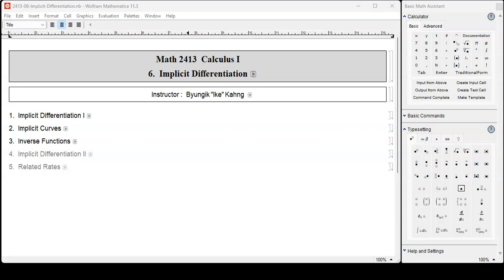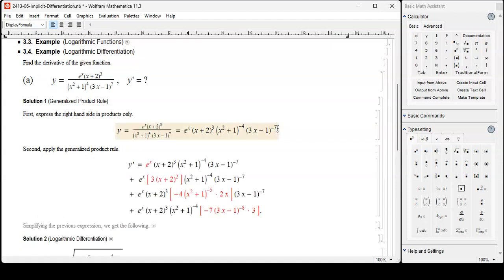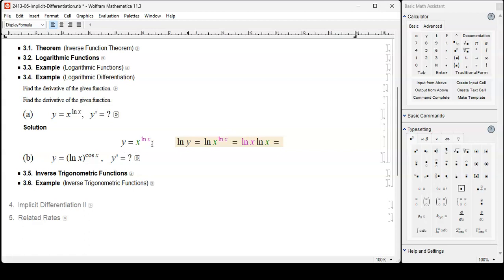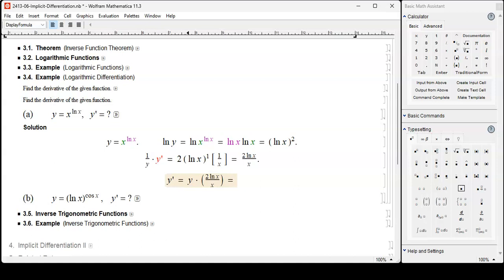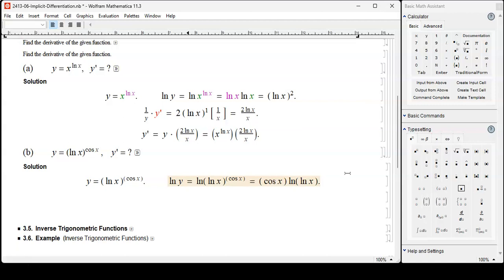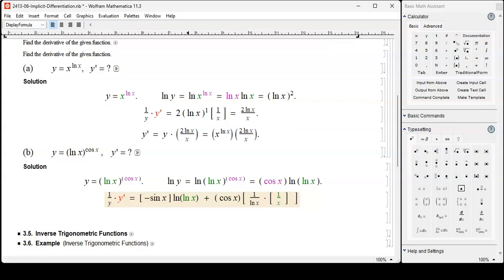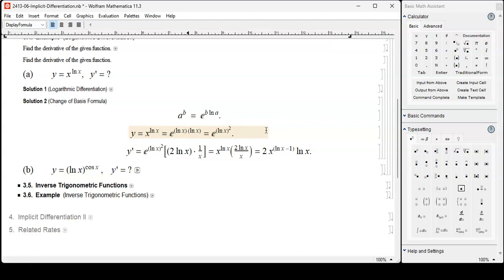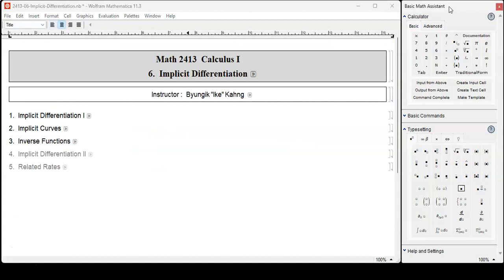2413-06-3C Logarithmic Differentiation 2